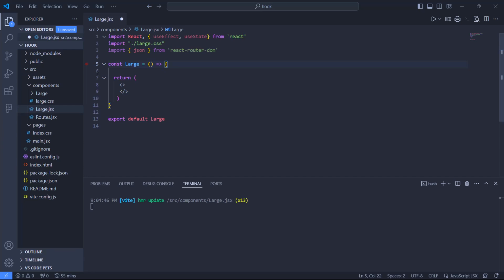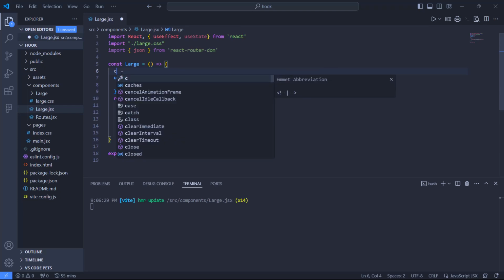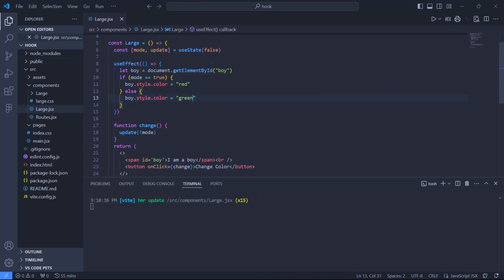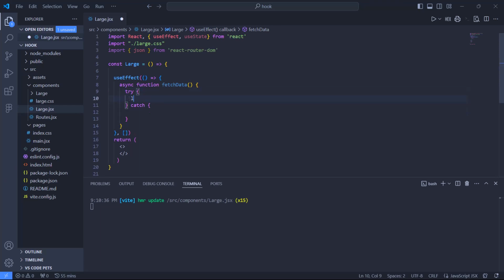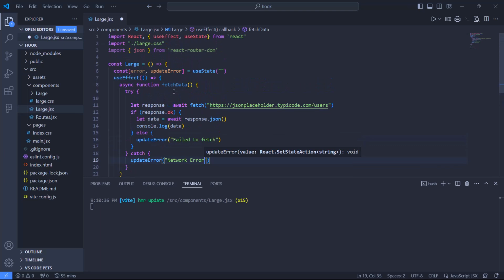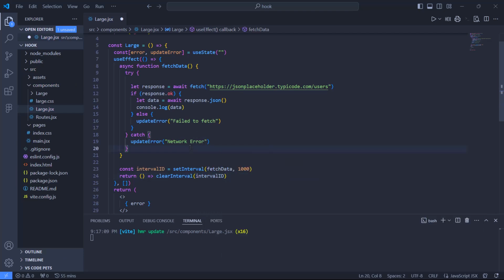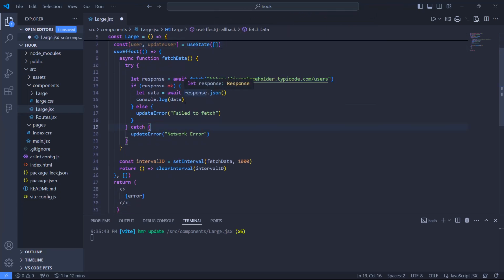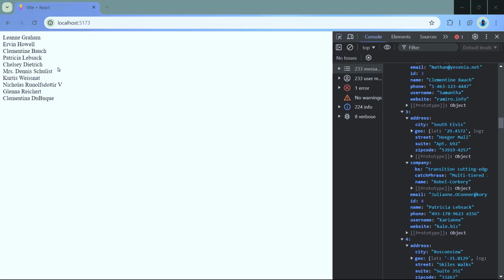A Deep Dive into useEffect: Mastering React Hooks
Welcome to our comprehensive guide on mastering React Hooks, where we take a deep dive into the powerful useEffect hook! In this video, we’ll explore everything you need to know about useEffect, from its basic usage to advanced patterns.

- The purpose of the useEffect hook and when to use it
- How to manage side effects in your React components
- Understanding the dependency array and its impact on performance
- Common pitfalls and best practices to avoid
- Real-world examples demonstrating the power of useEffect
- Tips for optimizing your React applications with effective use of hooks

Whether you're a beginner looking to understand the fundamentals or an experienced developer seeking to refine your skills, this video has something for everyone. Join us as we unlock the secrets of useEffect and enhance your React development toolkit!